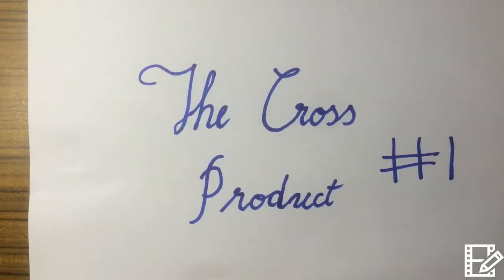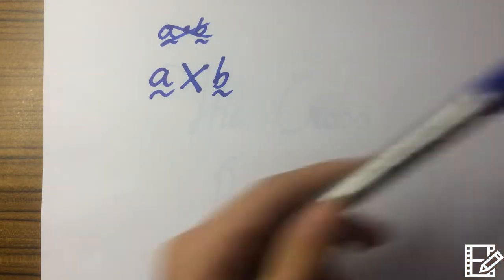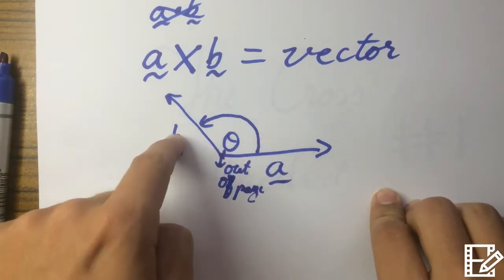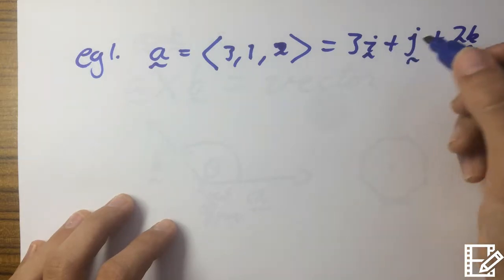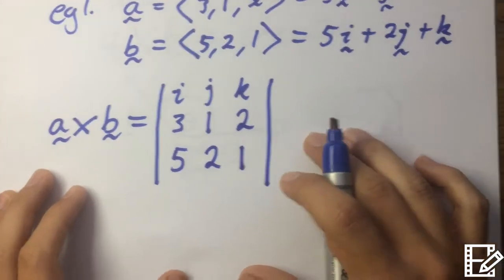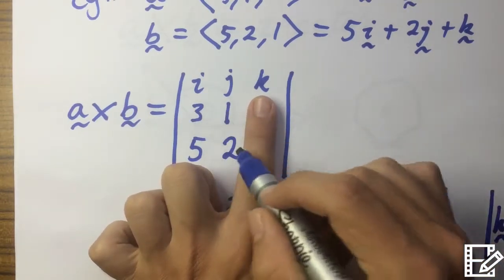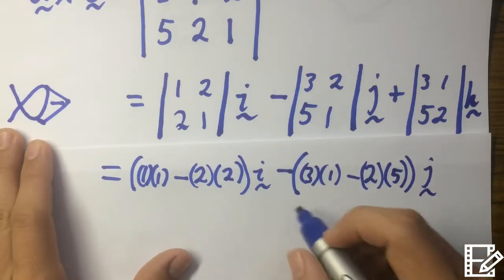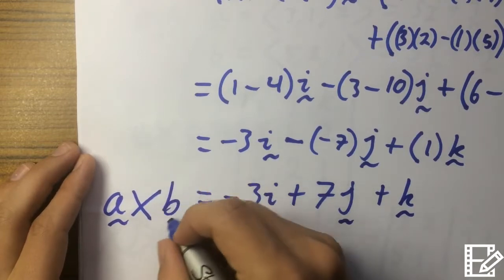Vectors - The Cross Product - #1